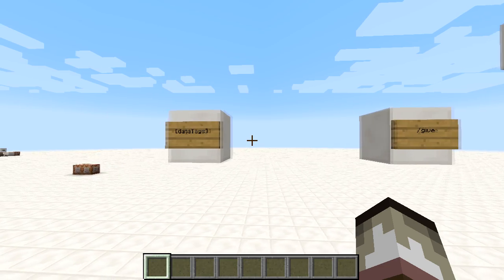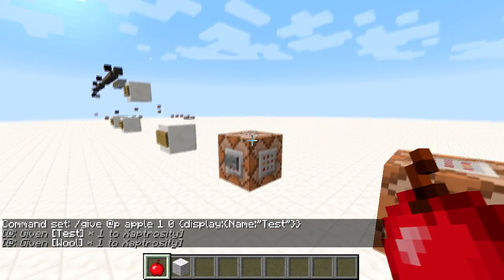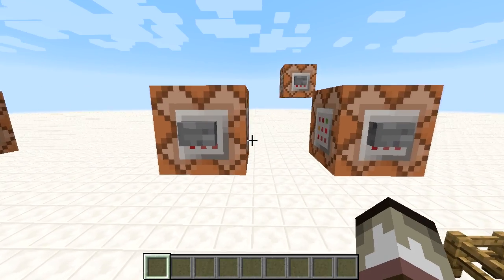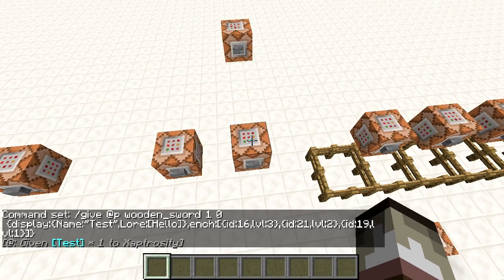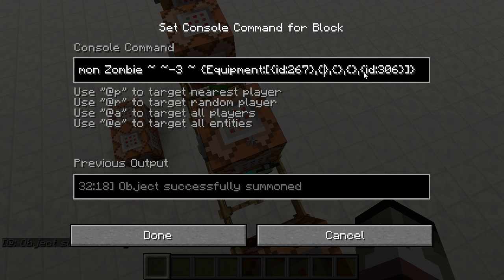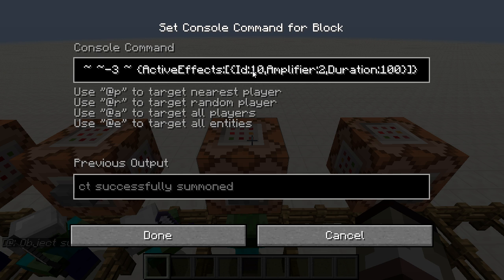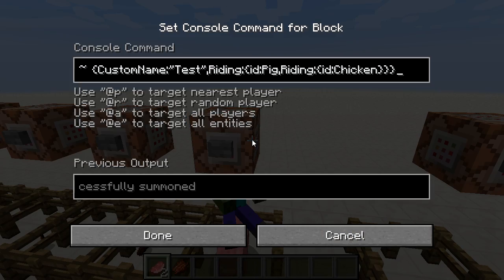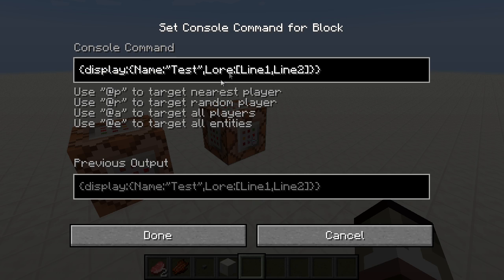Minecraft - Redstone Guide: 13 - Data Tags (Command Blocks)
We're looking at datatags! These are quite a complicated part of command blocks, but once you understand how to structure them, you'll be able to edit the NBT data of blocks and entities to create all sorts of things!

♦Redstone Guide♦
The Minecraft Redstone Guide is a series aimed at helping those people with little redstone knowledge to become the next biggest redstone innovator. I teach you the ways of how I learnt redstone and pass down the facts, tips and common misconceptions with redstone. Hope this guide helps ;)